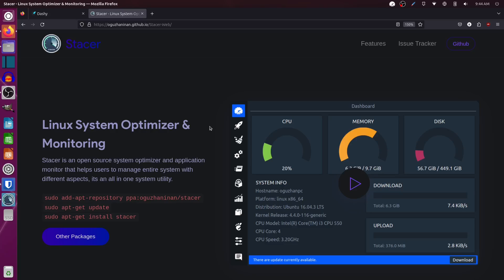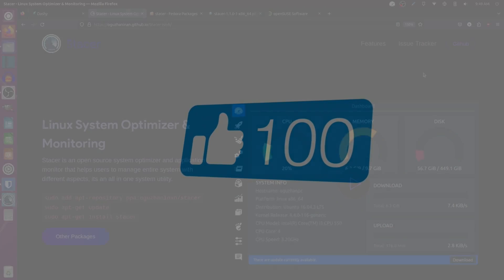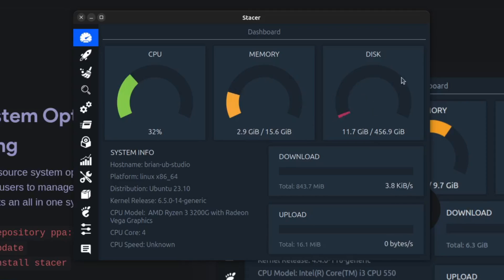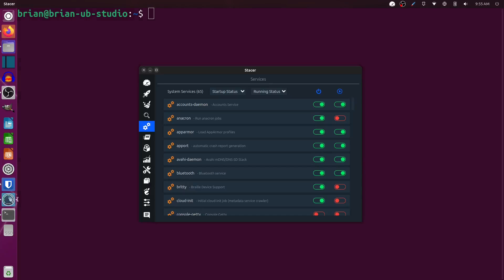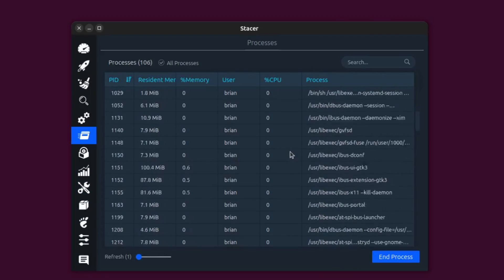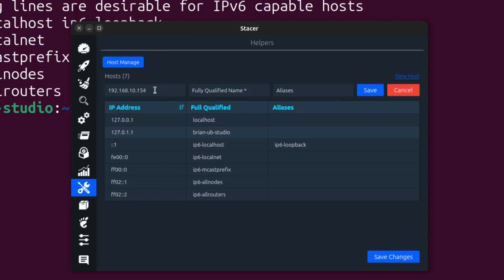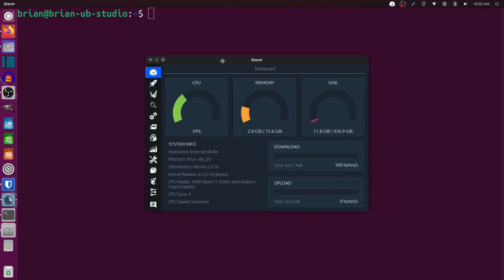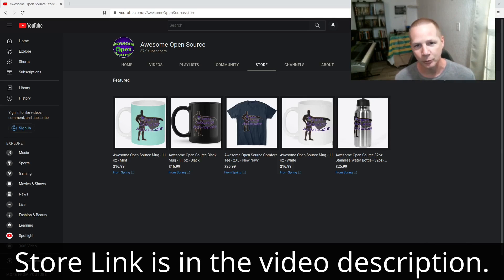Stacer - an incredibly useful, open source, Linux desktop monitor and so much more!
=== Links ===
Stacer Homepage

=== Timestamps ===
00:00 Beginning
00:09 Introduction to Stacer
02:30 Thank you to my Patrons at Patreon and my subscribers at YouTube
03:15 Installing Stacer
04:25 Using Stacer - CPU, RAM, Disk, and Network monitoring
05:00 The Left Navigation Bar
05:30 view and end Startup Applications
05:50 Cleaning your System with Stacer
06:10 Running Services - Stop, Start, Restart
08:35 Graphical Top-style list
09:35 Viewing and Uninstalling Packages
10:15 Historical Resource Usage Charts
10:50 View and Change your Hosts / Hostname information
12:25 Manage Package Repositories
13:05 Stacer Appearnace